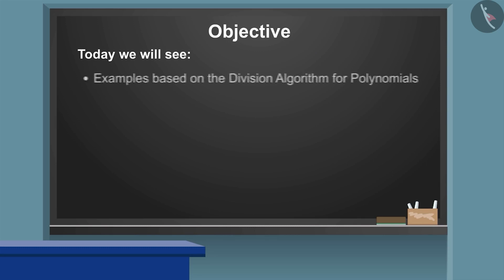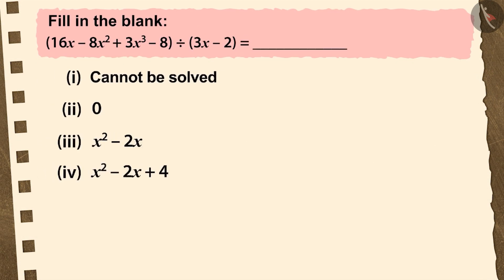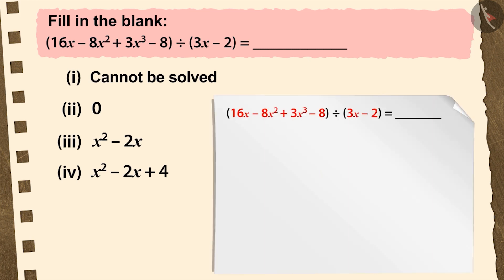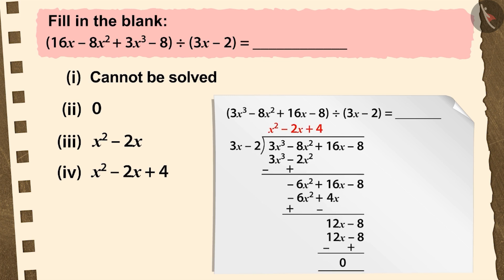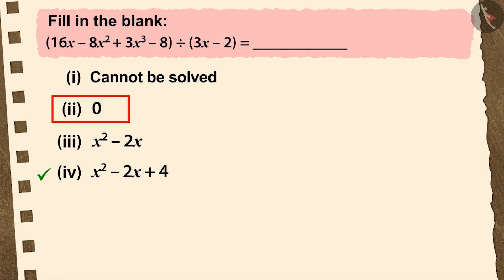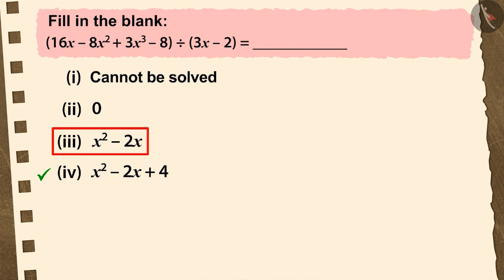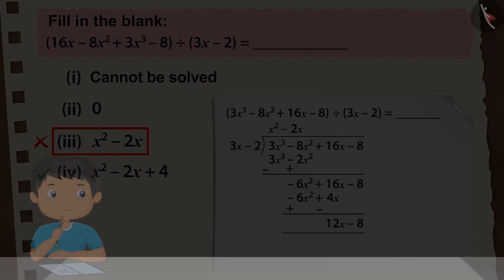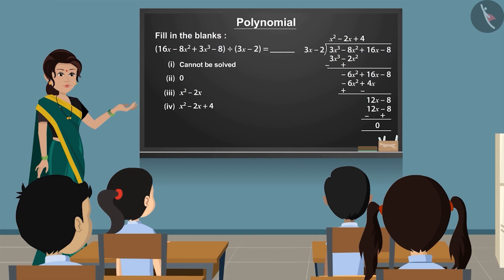Division algorithm for Polynomials | Part 3/3 | English | Class 10